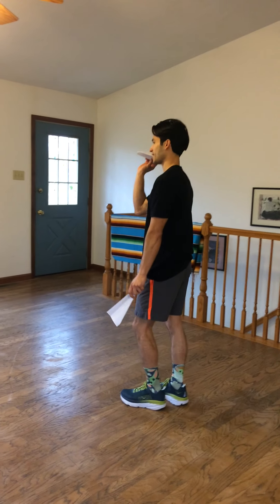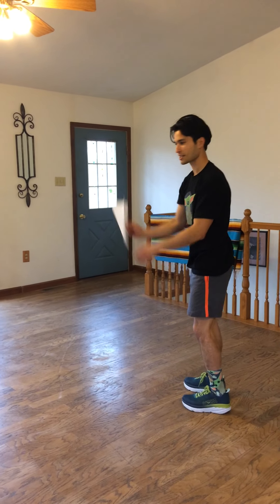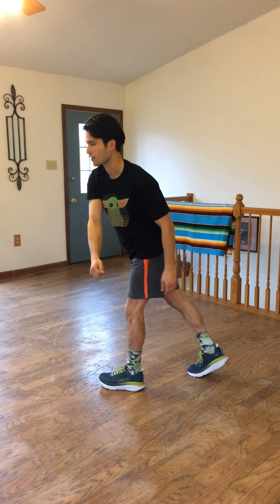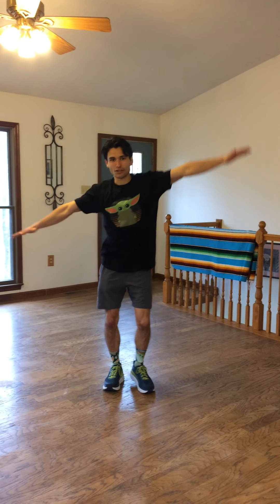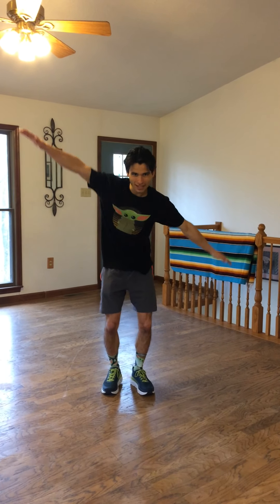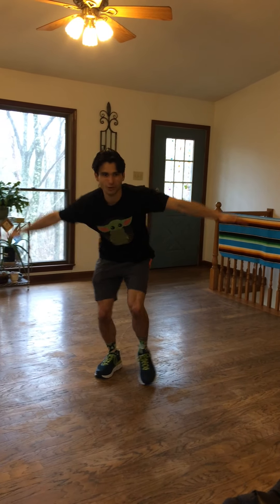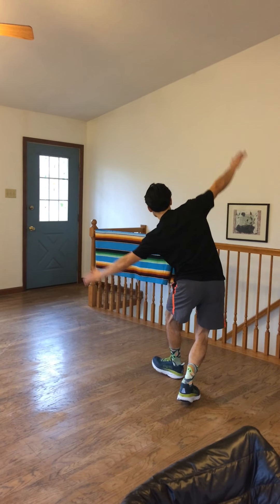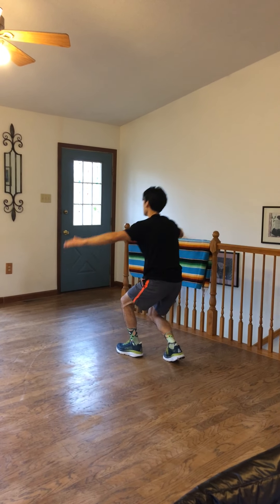Flight song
Ways to cross midlines and engage in physical activity